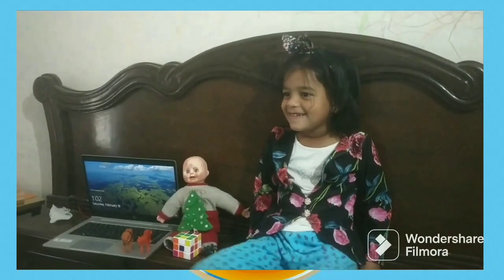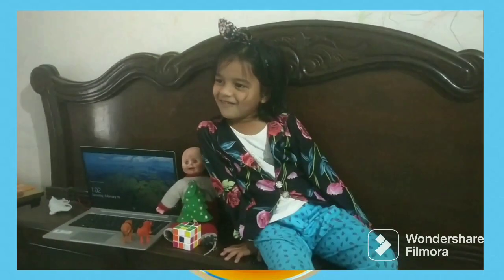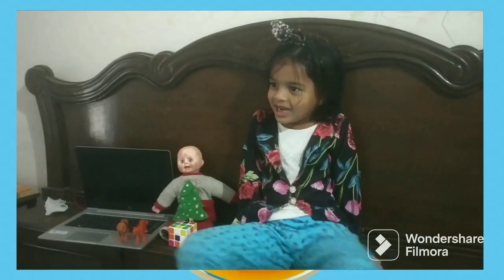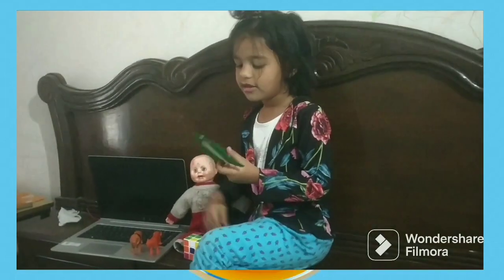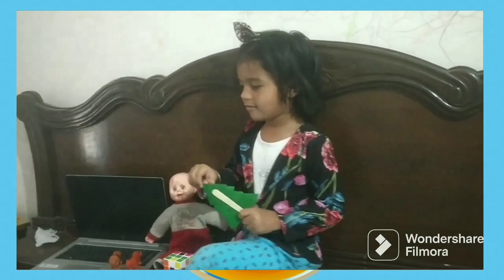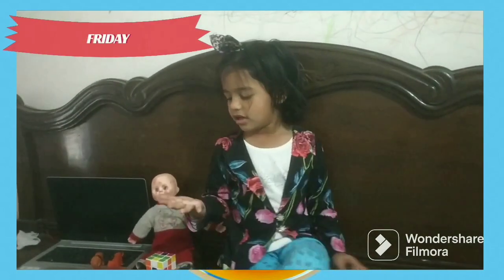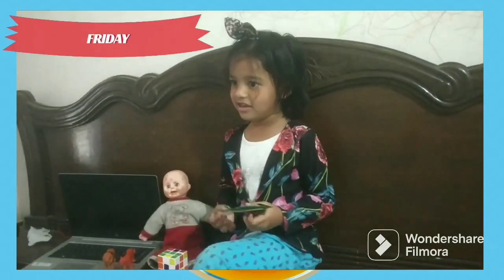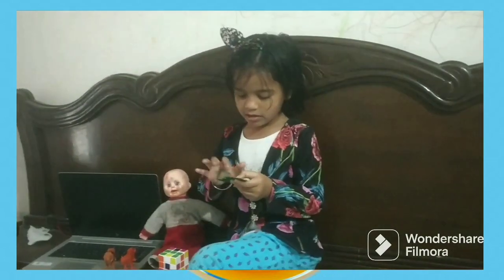Learn Days Name || Easy Way